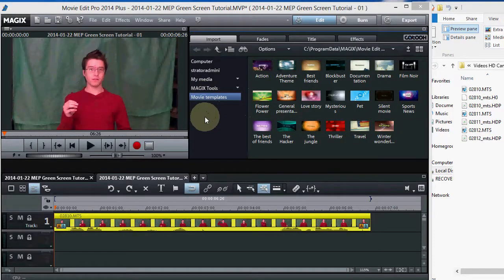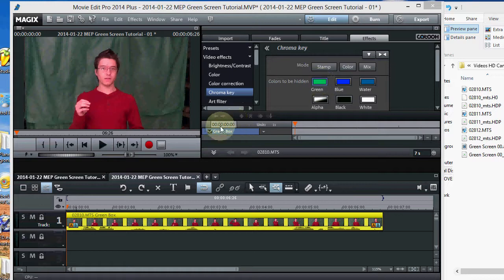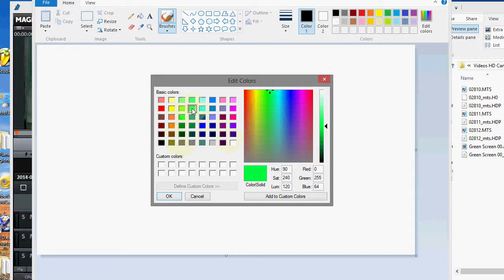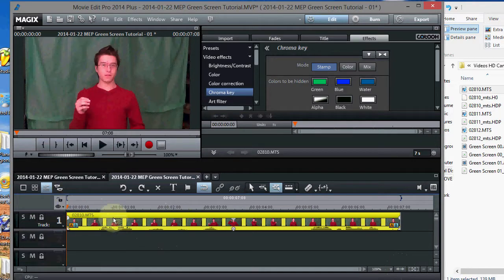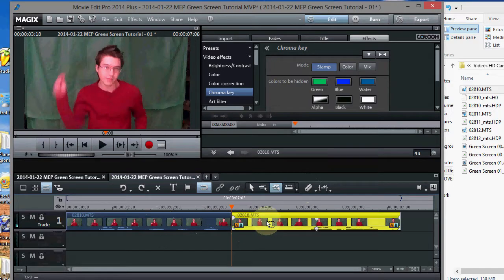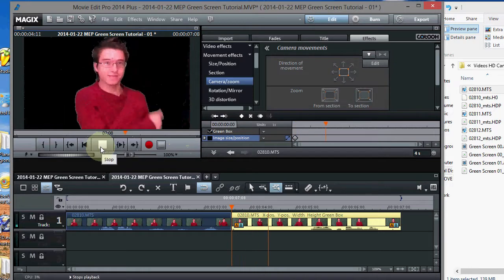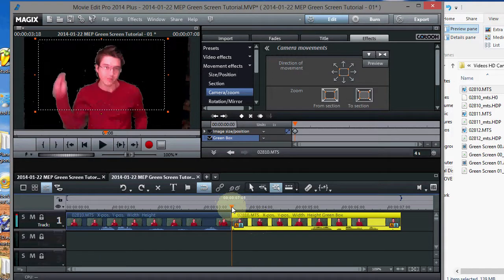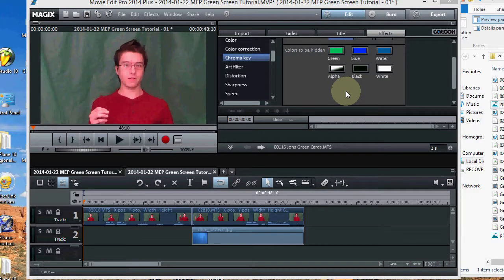Magix Movie Edit Pro 2014 Plus: Green Screen Chroma Key Tutorial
Here is how to put yourself into a video or on a background with Magix Movie Edit Pro 2014 using a green screen and the chroma key effect. This applies to older and newer versions of MEP as well.

If you have the Plus version you can download backgrounds and stuff from Magix.

Keep in mind that Magix also can do the Chroma Key effect using Black and even White if you select those options.
It just depends on what the subject is wearing. So if you have green on you try one of those two and use a black or white background.